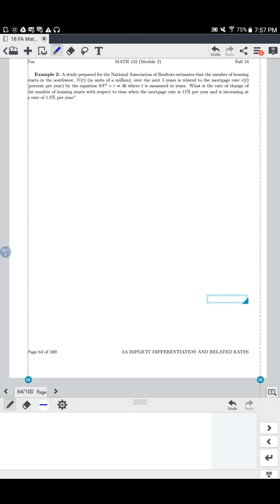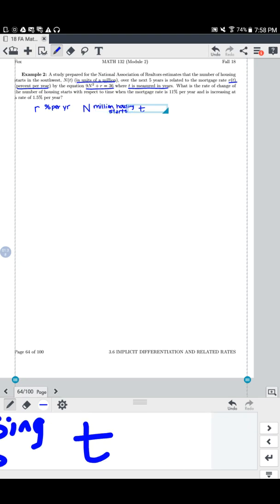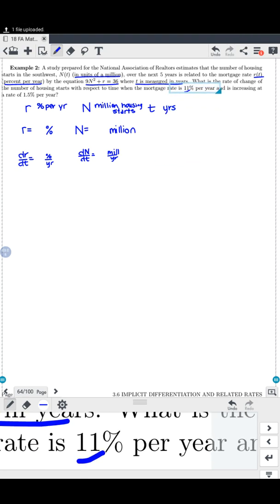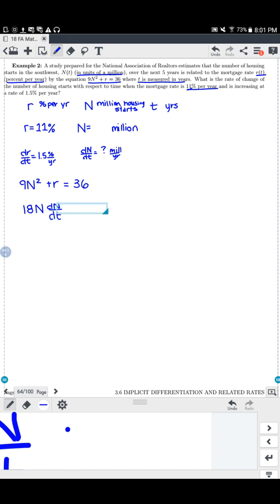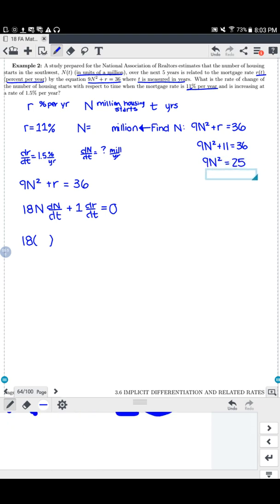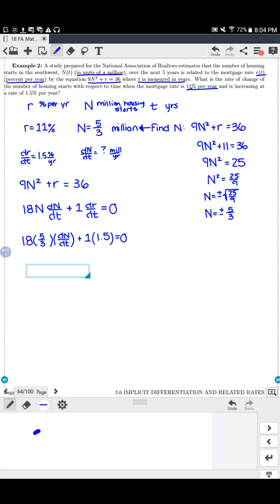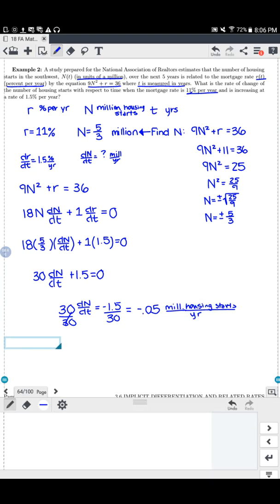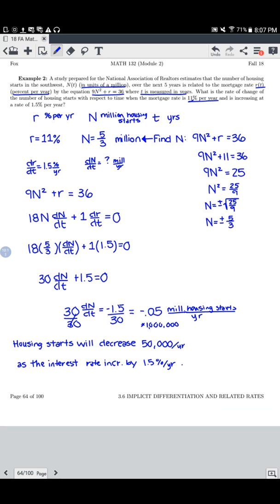12.77 Related Rates Ex 2